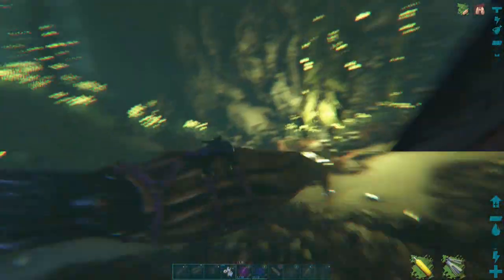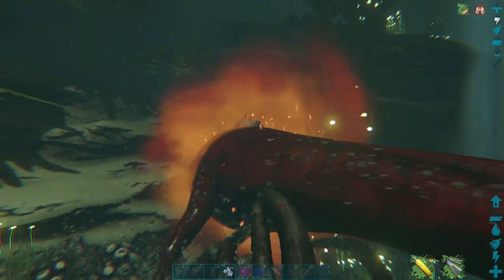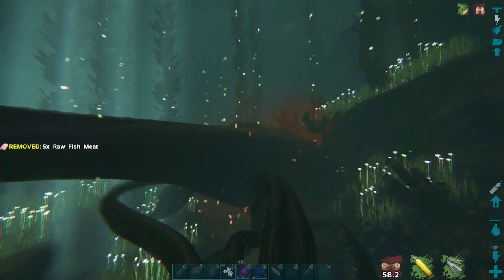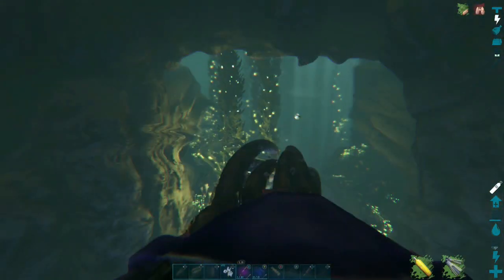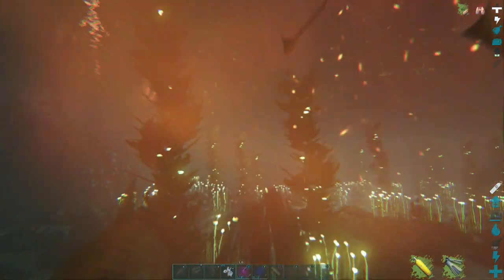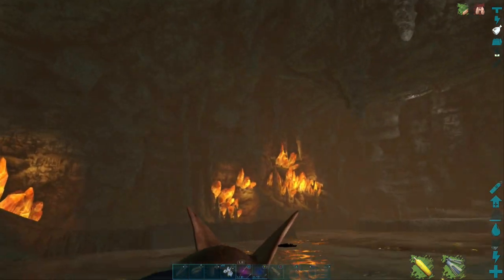The greatest way to farm black pearls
Note Sorry guys I called the Cave the Caverns of lost Hope but I meant to say the Caverns of Lost Faith Note

Now we can farm black pearls for days!!!  You can accumulate black pearls like never before :)

Xbox GT: Beastdaemon & AngelicVix3n